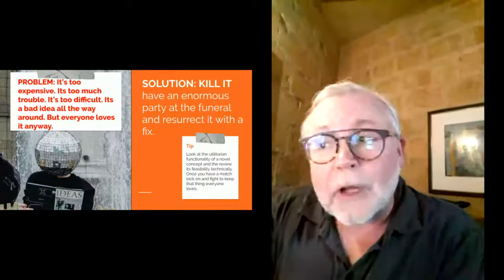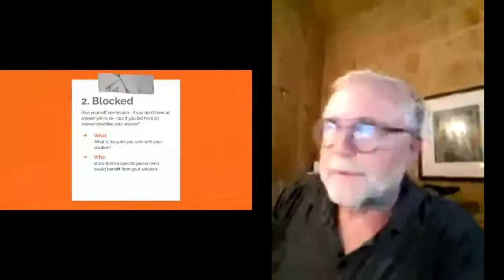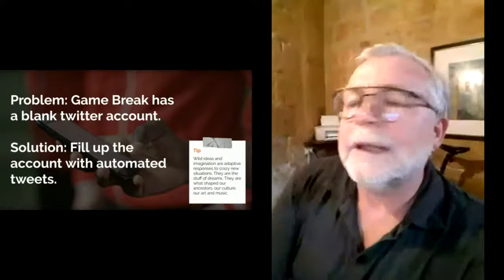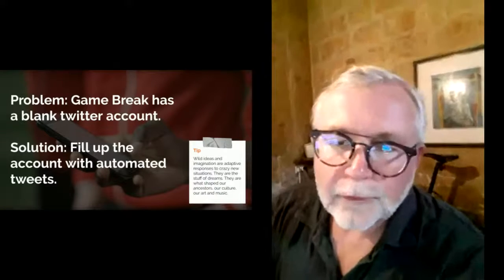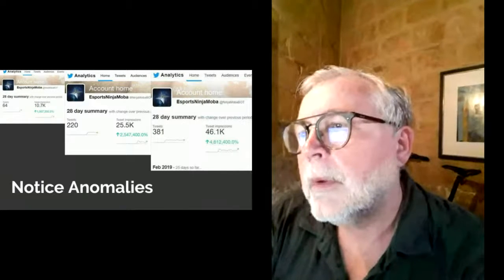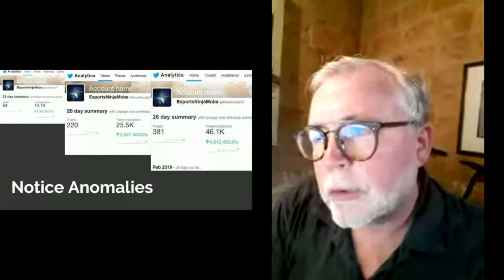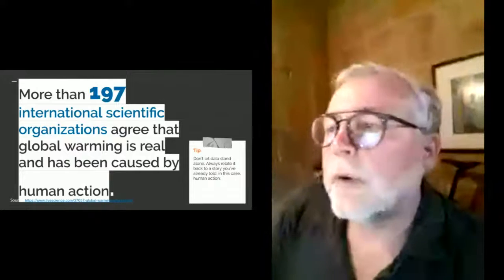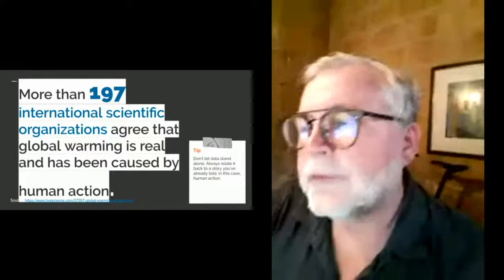Bryan Ogden - Making GameBreak a thing with AI and social media marketing (Case Study)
"Bespoke" use of Twitter API to ingest, evaluate and retweet according to sentiment score. Bryan is doing some social media marketing with external analytics for the GameBreak.online by utilizing AI solutions and actually made a case study about the process and the results.